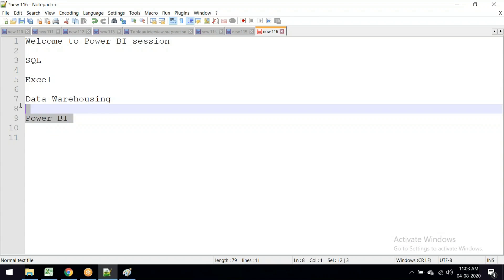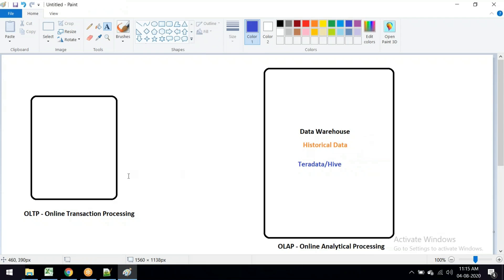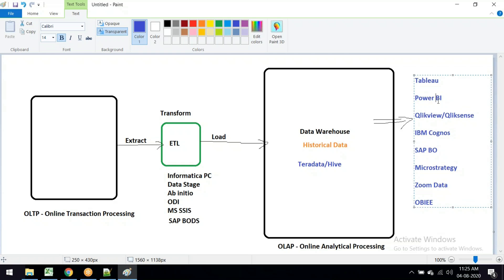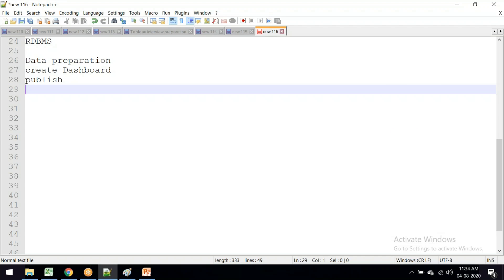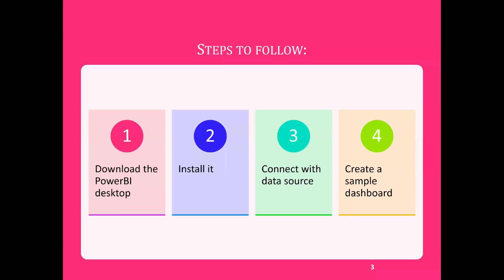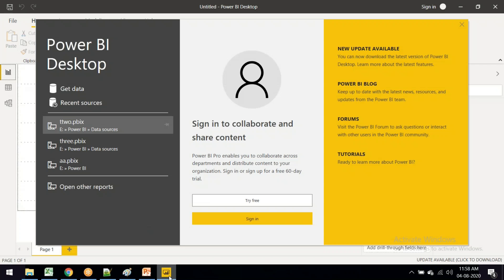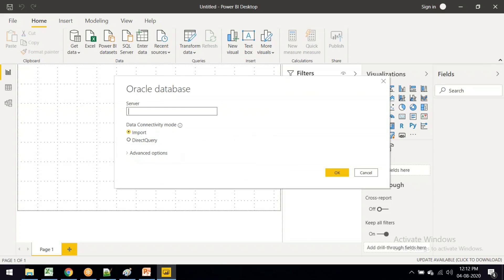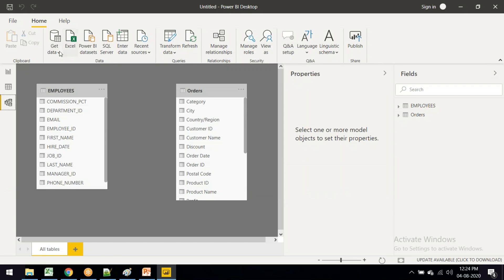Power BI Full Course | Power BI Tutorial | Power BI Interview questions and answers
power bi,
power bi,
power visualization,
data analytics,
metric, report,
models,
support,
analysis,
business intelligence

📌 Oracle 21C Installation: with software: (How to import HR Schema in Oracle 21C)

Oracle 11g Installation: (light weight - install Oracle and SQL developer)

📌 Oracle SQL Day wise Video: ENGLISH

📌 Oracle SQL Full Course in 6 hours  - TAMIL

📌Oracle SQL Day wise Video: TAMIL